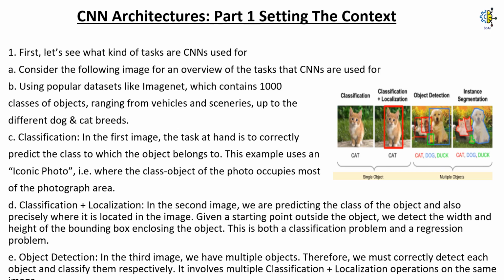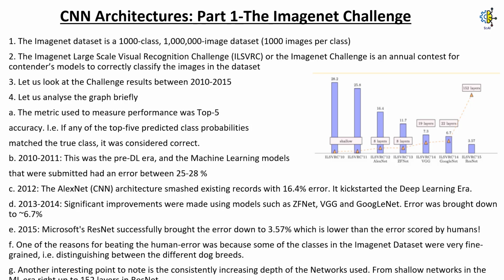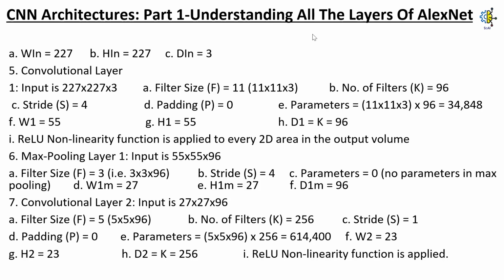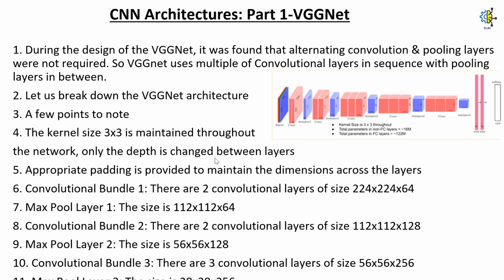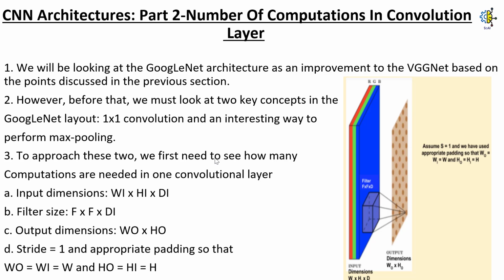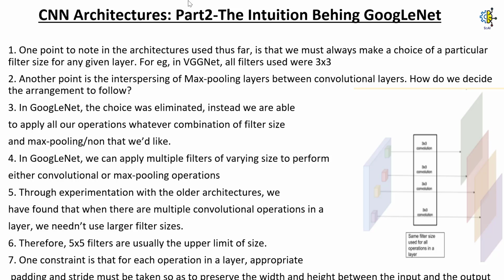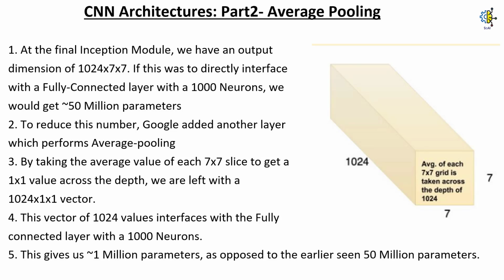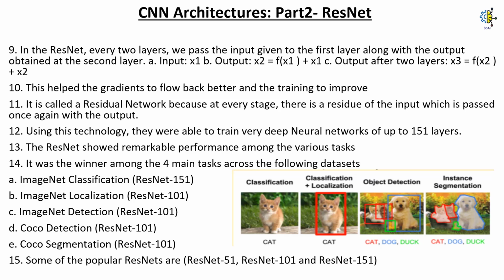Convolutional Neural Network (CNN) Architectures | Deep Learning Tutorials | Society of AI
We are discussing about Convolutional Neural Network(CNN) :

Convolutional Neural Network (CNN): A convolutional neural network (CNN/ConvNet) is a class of deep neural networks, most commonly applied to analyze visual imagery. Now when we think of a neural network we think about matrix multiplications but that is not the case with ConvNet. It uses a special technique called Convolution.

Here we going to discuss topics of CNN (Convolutional Neural Network) :

PART 1 :
1. Setting the context.
2. The Magenet Challenge.
3. Understanding the First layer of AlexNet.
4. ZF Net.
5. VGG Net.
6. Summary of Part -1.

PART - 2 :
7. Setting the context.
8. Number of Computations in Convolution Layer.
9. 1*1 Convolutions.
10. The Intuition behind Google Net.
11. The Inception Module.
12. The GoogleNet Architecture.
13. Average Pooling.
14. Auxiliary Loss for Training a Deep Network.
15. ResNet.